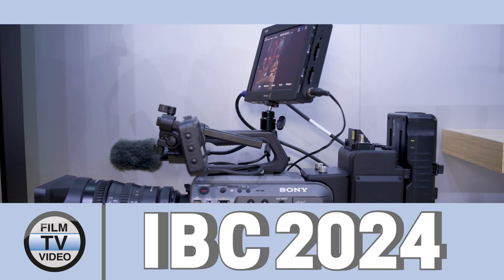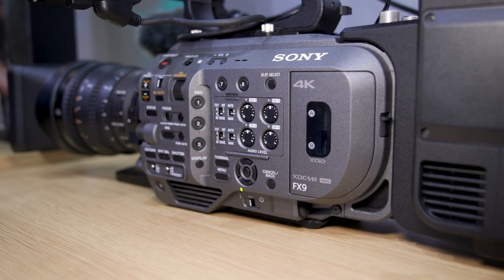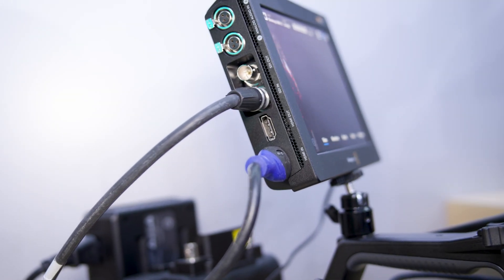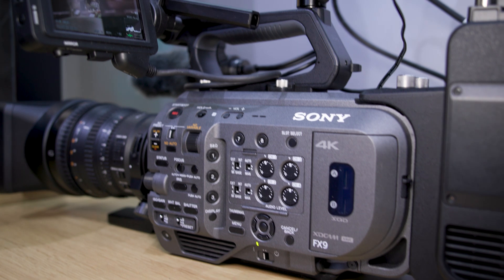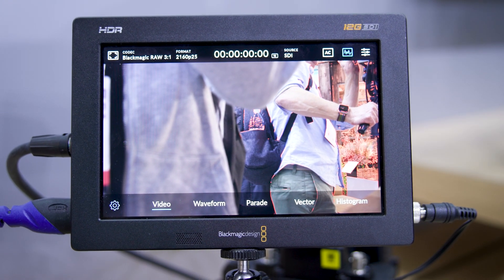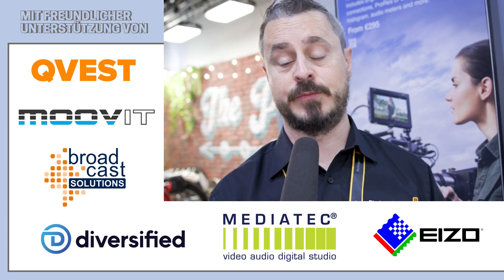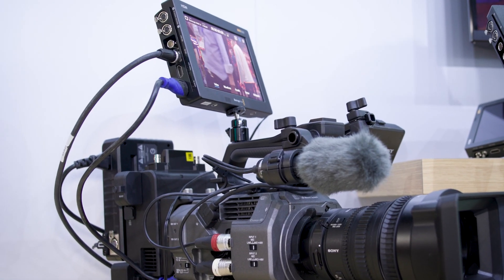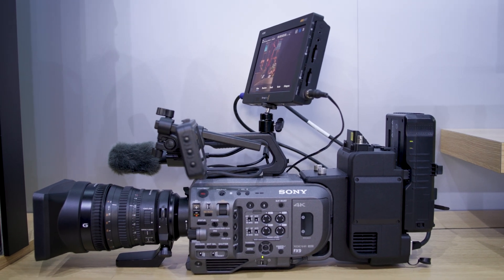IBC24: Blackmagic Raw for Sony FX6 & FX9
It is now possible to record Blackmagic Raw with Sony cameras FX6 and FX9. Craig Heffernan shows how that works.